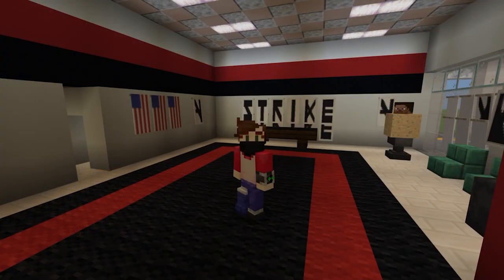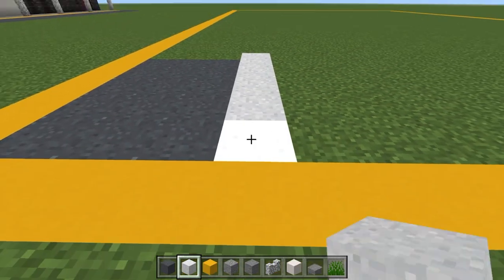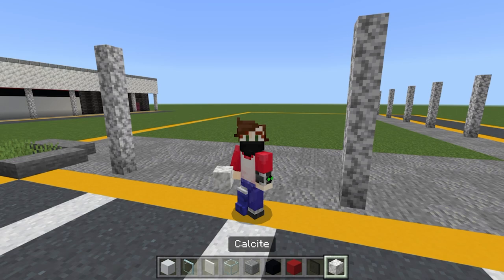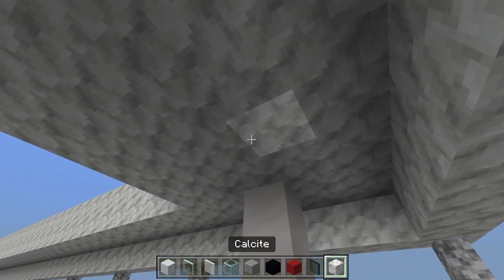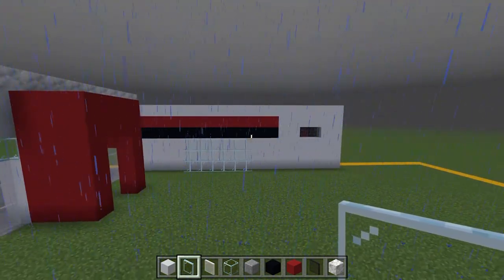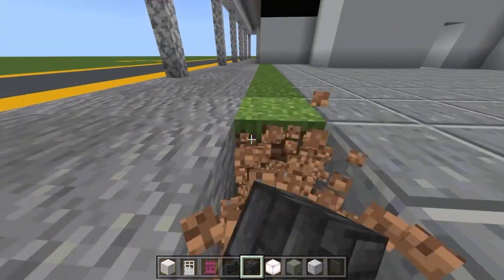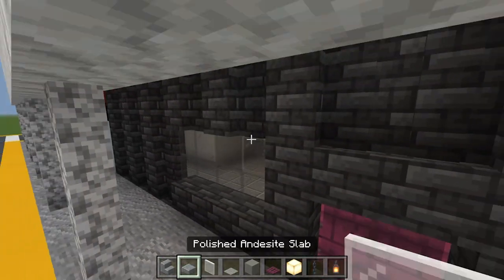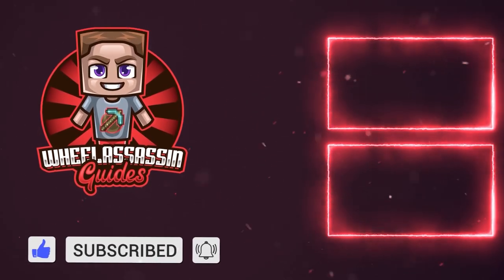How to build the Cobra Kai Dojo in Minecraft!! [1/2]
Hey assassins!! Today I have a sub request for you all!! This one comes from the legendary GTA 9!!! Here's how to build the Strip Mall CK Dojo from the show Cobra Kai!! Really appreciate your request mate!! Thank you for being patient and giving me sometime to get this done!! I hope you love the build!! :D